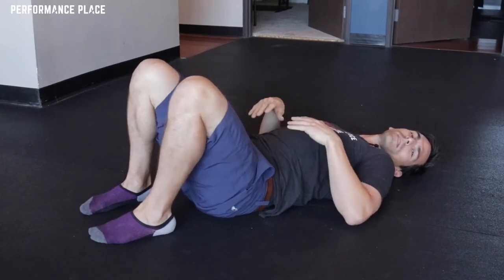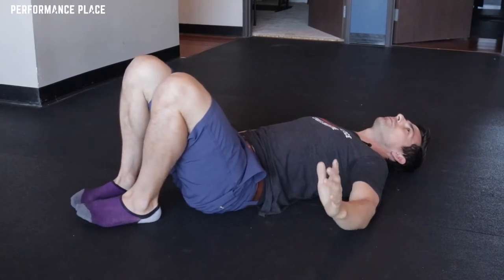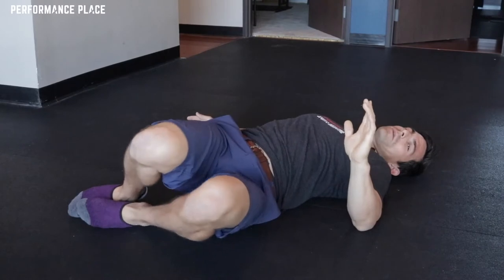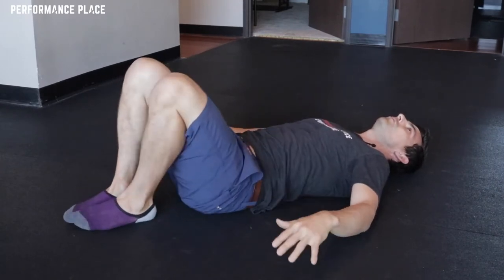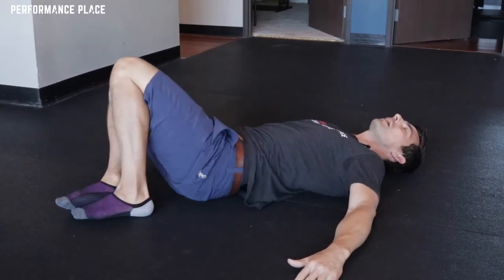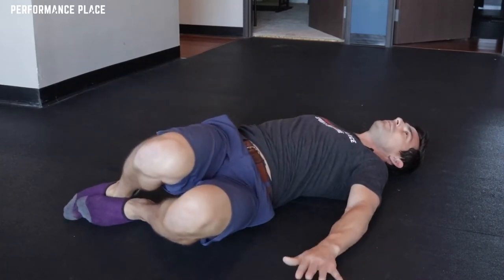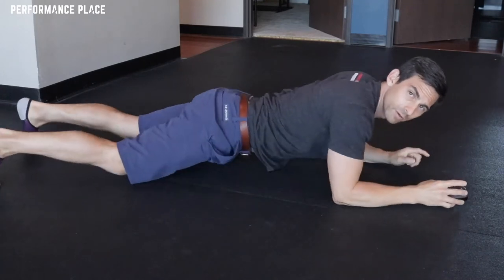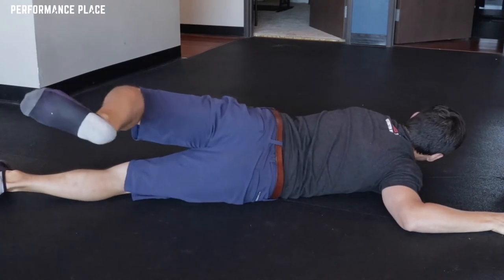Low Back Stability Exercise - Windshield Wipers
In this video, we're going to be working on improving low back stability by doing a windshield wiper exercise.

This is a great exercise for improving low back stability and minimizing spinal tilt. It's also a great exercise for people who suffer from neck pain or chronic pain in the lower back.

If you're looking to improve your low back stability, then you need to try this windshield wiper exercise!

Want more info? We have a free webinar that covers the different types of low back pain you may be trying to fix. We cover disc herniations, pinched nerves, sciatica and even disc degeneration (arthritis) in extreme detail in this webinar. Use this link to get access.

I’m Sebastian.

Why?

Multiple spinal nerve roots create your sciatic nerve that exits from tiny holes in your spine called intervertebral foramen. Your low back nerves could be subjected to pressure around this location, creating nerve swelling, making lower back stiffness and pain.

When you pressure a lumbar spinal nerve (L4, L5, or S1), typically stretching of the sciatic nerve will induce your lower back pain.

If this is you, simply move your seat closer to your steering wheel and increase the lumbar support on your chair (if you have one).

If you don’t have built-in lumbar support, roll up a towel and place it behind your lower back to let your lower back relax.